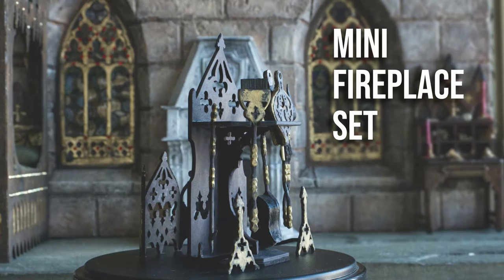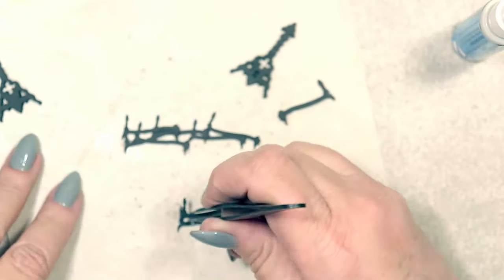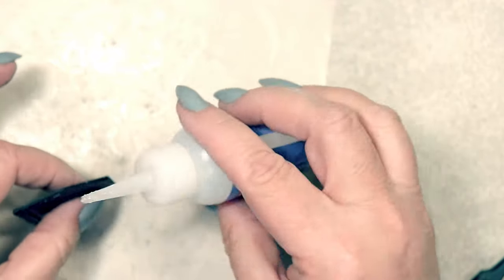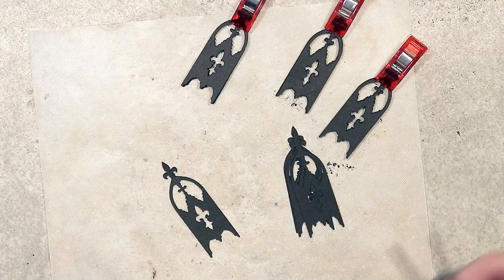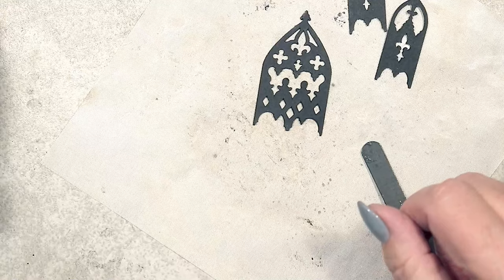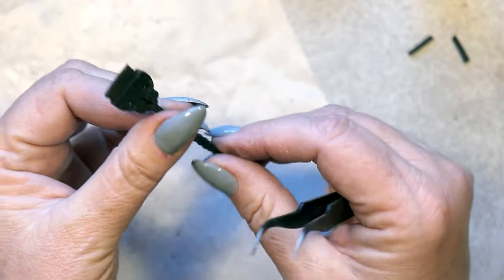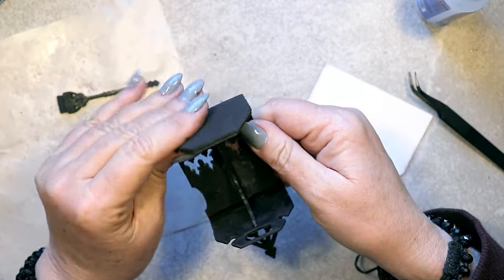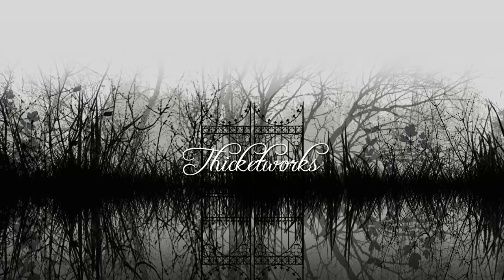DIY Mini Fireplace Set Part 2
Miniature Fireplace Set - Part 2 - Cricut Maker Miniatures

I designed this SVG Bundle so that you can produce a complete set of Stylish Dollhouse Scale (1:12) Fireplace Accessories, including a Fireplace Screen, Andirons, Tool Holder and all necessary tools: Poker, Tongs, Bellows & Broom.

➡Purchase the Miniature Fireplace Tool Set SVG Bundle at the Thicketworks Studio Etsy Shop:

Supplies!

Cricut Maker - (The machine comes with a black pen, the rotary blade, fine point blade, fabric mat and light grip mat, plus cables)

65lb cardstock (I used Astrobrights Eclipse Black)

ZIG 2 Way Glue

1-2-3 Blocks

Starbond Super Fast Thin Superglue

Old Gift Card or similar

Teflon Non-Stick Sheets

Fine Tipped Tweezers

Sanding Sponge, Emery Board, Sandpaper in various grits

Scissors

Metal Files / Needle Files

Nail Drill and Sanding Accessories

Gem-Tac Adhesive

Sewing Clips

Ceramic Sanding Bits

Linen Hinging Tape

A Black Fine Point Sharpie

A scrap of black 2mm Craft Foam (not sticky backed)

Dr. PH Martin's Copperplate Gold Ink